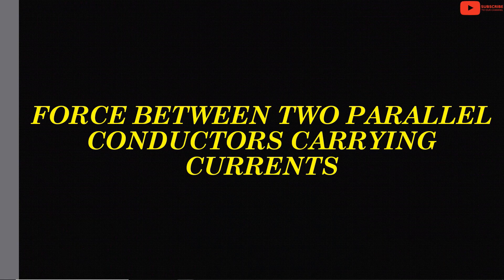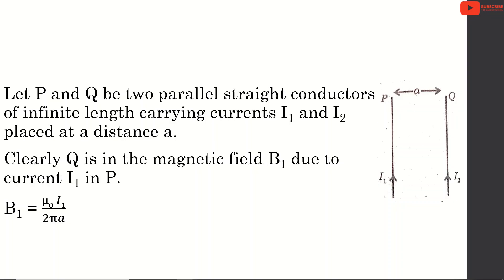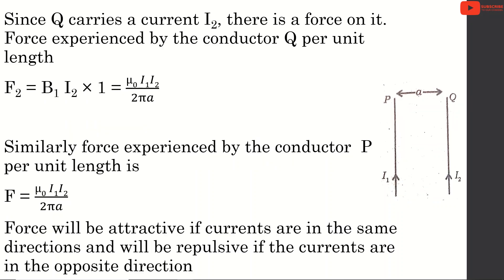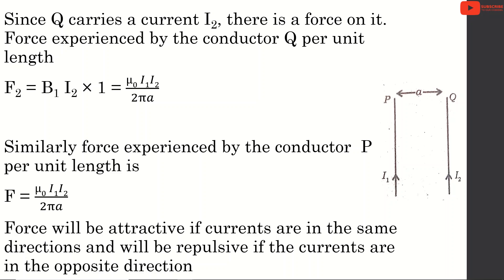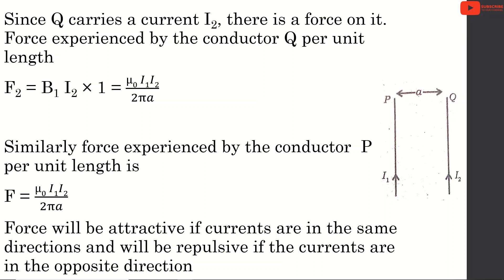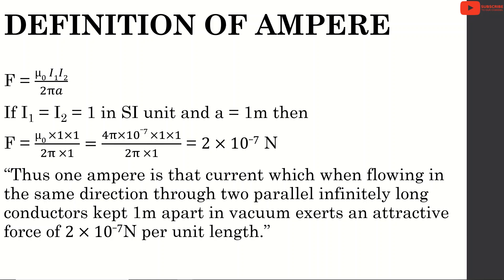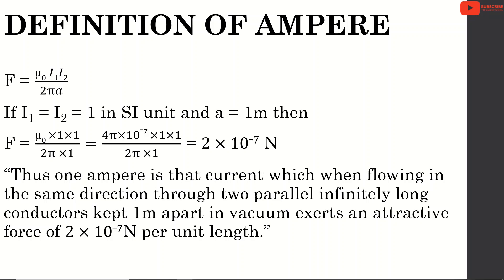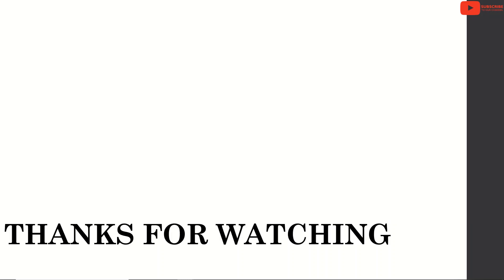FORCE BETWEEN TWO PARALLEL CONDUCTORS CARRYING CURRENTS | MAGNETISM | PHYSICS | CLASS 12 | MALAYALAM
FORCE BETWEEN TWO PARALLEL CONDUCTORS CARRYING CURRENTS IN MALAYALAM | MOVING CHARGES AND MAGNETISM | PLUS TWO PHYSICS | CLASS 12 | NCERT | MALAYALAM

In this video i am telling about, FORCE BETWEEN TWO PARALLEL CONDUCTORS CARRYING CURRENTS in Malayalam
1. DEFINITION OF AMPERE
2. FORCE BETWEEN TWO PARALLEL CONDUCTORS CARRYING CURRENTS
3. MAGNETIC FIELD INTENSITY DUE TO AN INFINITELY LONG STRAIGHT WIRE CARRYING CURRENT
4. FORCE ACTING ON A CURRENT CARRYING CONDUCTOR PLACED IN A MAGNETIC FIELD